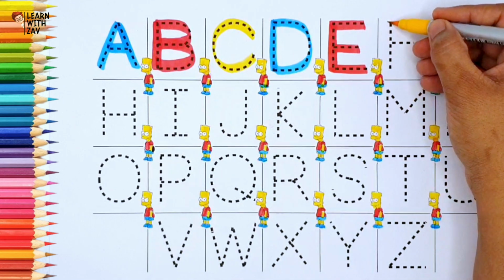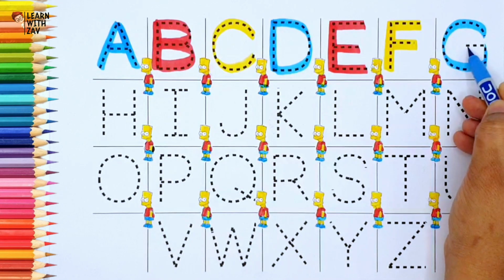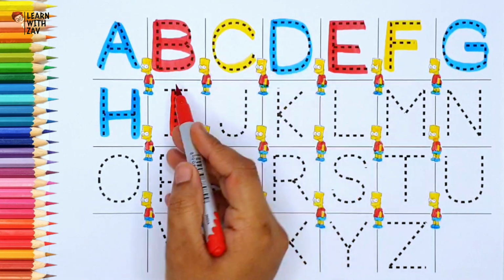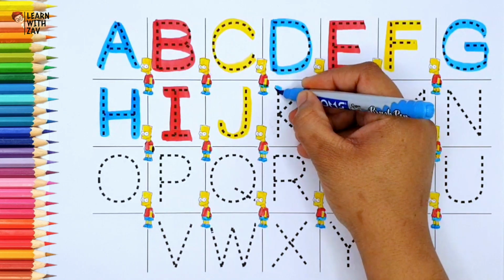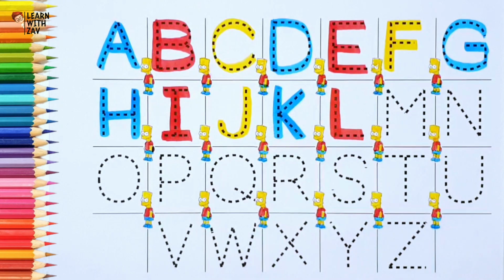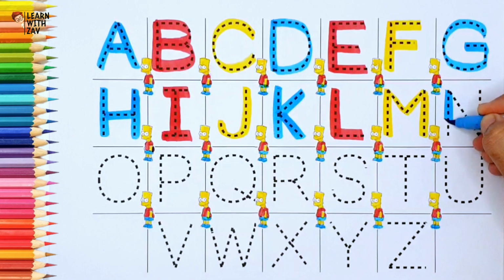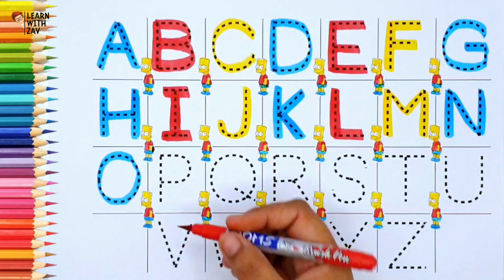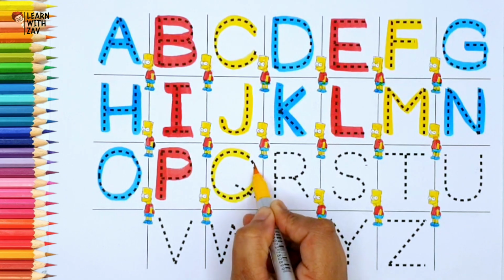ABCD, A for aplle B for Ball,Alphabet, Rhymes, Kids Video, Write and Learn abcd.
ABCD, A for aplle B for Ball, Alphabet, Rhymes, Kids Video, Kids Song,Write and Learn Abc, Kids Song

your query;

से अनार
a.b.c.d song
से ज्ञ तक hindi me
a आइईउऊऋए
your Query;

abc
alphabet
abcd
abc song
english alphabet
learn abc
alphabet song
learn the alphabet
learn alphabet
alphabets
for kids
kids videos
writing abc
abcd song
abc letters
how to write abc
letters
how to write alphabet
how to write capital letters
writing
alphabets write
write alphabets
abcd rhymes
toddler songs
writing alphabet letters for children
abc for kids
children can write alphabets
children can write alphabet
writing alphabets for children
written by abcd
writing alphabets for kid
children can how to write alphabets
children can how to write alphabet
kids writing alphabets
writing alphabet a-z practice
abc nursery rhyme
toddler
handwriting
영어
for children
educational videos
kiddos world
for toddlers
writing letters
cursive writing
abcd abcd
abc alphabet
alphabet sounds
children songs
baby songs
how to write the abc
kiddos world abc
alphabet for kids
learn essay speech
123 abc hurray
learn colors for kids
learn colors
for kids
colors for kids to learn
videos for kids
colors
learn colours
learning colors
kids videos
for children
kids education
colors for children
colours
learning videos
kids
kids toys
wolfoo learns colors for kids
kids youtube
education
kids learning
shapes for kids
baby videos
colors song
learn to count
preschool
toddlers
youtube kids
baby songs
learn numbers
counting
preschool learning
children
education for children
lagu anak anak
educational
kids songs
color
kids stories
abc song
toddler learning video
baby shark
kids animation
learning english
pinkfong friend
pinkfong animation
kid songs
super crazy kids
balls for kids
learn shapes
color song
alphabet song
nursery rhymes
hogi
wonderstar
pinkfong
cerita
preschoolers
songs for kids
for kindergarten
toddlers videos
kids games
soccer balls
baby colors
123 song
numbers song
children songs
learning
numbers
videos for babies
educational videos for kids
street vehicles toys
shapes
balls
rainbow colors
blippi videos
educational videos
kids video
colores
animasi
boo boo song
learn colors for children
colours for kids
colors for preschoolers
dave and ava nursery rhymes
learn
teach kids
historia
tarian
creativity
nyanyi
blippi songs
blippi
learn alphabet
toddler songs
nursery rhyme
kids song
youtube editor
blippi colors
color balls
2d cartoon
educational toys
ryan toys review
color crew baby first tv full episodes
color crew baby first tv
color crew full episodes
baby first tv
baby first tv full episodes
color crew baby first
songs for babies
abc phonics song
counting numbers 1-20
count to 10
kids learning rhymes
123 numbers song
lucas and ruby
1 to 10
educational videos for toddlers
blippi clay and play
arts and crafts for kids
blippi play doh
superheroes play doh
art videos for kids
arts and crafts videos
blippi arts and crafts
art for kids
how to make play doh
playing with play doh
play doh videos for kids
ice cream scoop
scoops ice cream
colors for babies
learn colors with dancing balls
learn shapes for toddlers
finger family songs kidscamp
learn shapes with elly
finger family song
fun learning videos
kidscamp fun learning videos
dancin balls game
baby learning videos
this is lollipop
wolfoo kids catoon
wolfoo canada channel
wolfoo kids stories
colors for children to learn
123 song for children
toddler
colour
kids cartoons
baby learn
abc learning
phonics song
alphabet learning
abcd song
learning video for toddlers
nhạc thiếu nhi
color song for kids
colors song for kids
preschool learning videos
alphabet song
alphabet lore
learn the alphabet
learn alphabet
abc song
alphabet lore memes
alphabet animation
abc
the alphabet lore
alphabet lore transform
english alphabet
for toddlers
for children
alphabet sounds
spelling alphabet
abc alphabet
phonics alphabet
alphabet phonics
kiddos alphabet
360 alphabet
alphabet occupations
alphabet animals
alphabet christmas
alphabet memes
alphabet letters
teach alphabet
esl alphabet
nursery alphabet
learn alphabets
alphabet learning
alphabets song
kids
song
abcs
nursery
preschool
children
abcd
nursery rhyme
children songs
songs
songs for kids
a-z
nursery rhymes